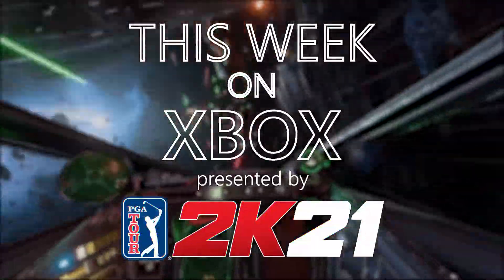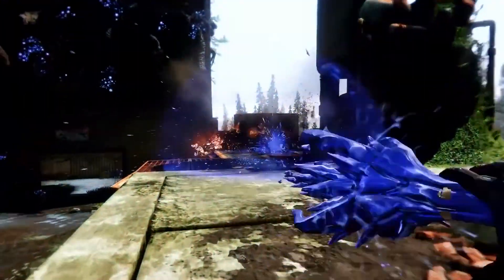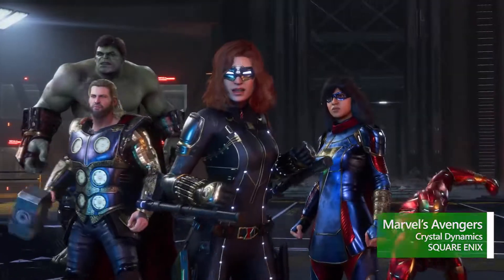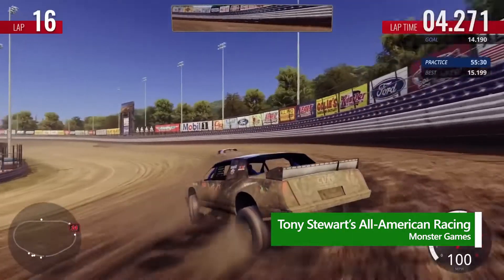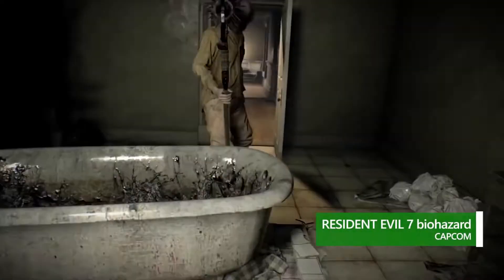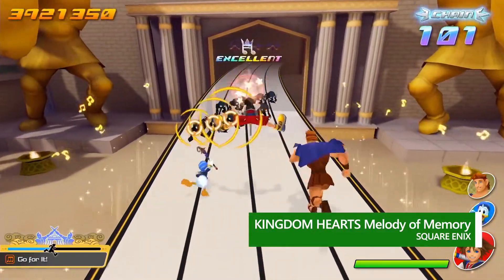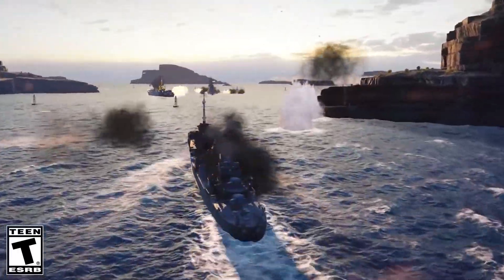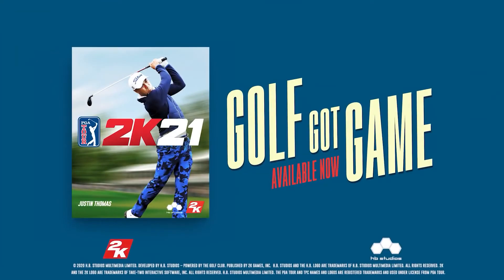Xbox All New Releases, Xbox Game Pass Additions, and More This Week on Xbox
Have a great summer!